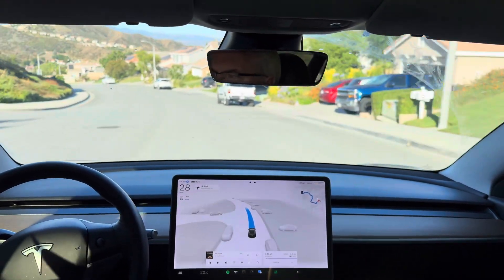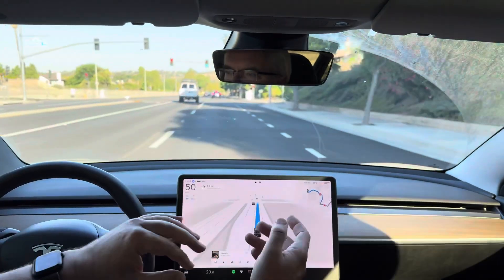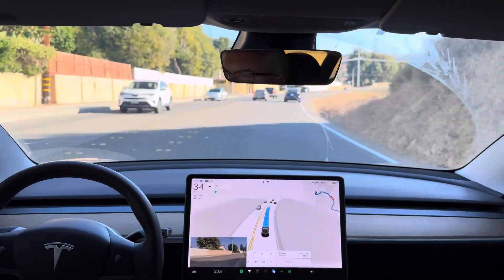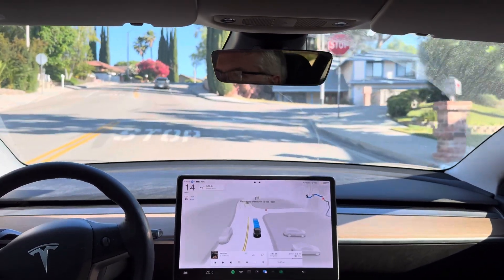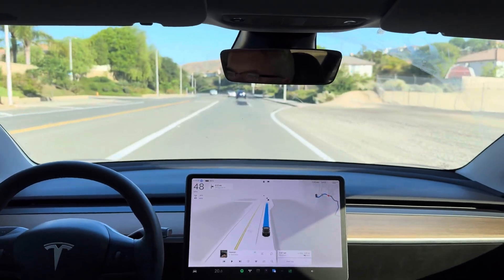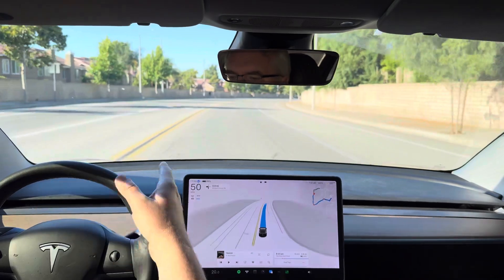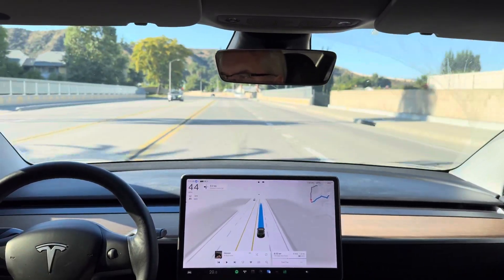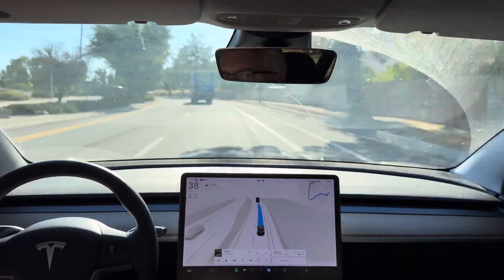Model 3 - FSD Supervised 12.4.2 - Test Loop 1 - 2024.15.10 - 1 July 2024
Noticeable improvements with 12.4.2 on Test Loop 1.

Did the proper merge with turn signal.

Slowed for all speed bumps.

Signaled to exit suicide lane.

Looking good on this test loop.